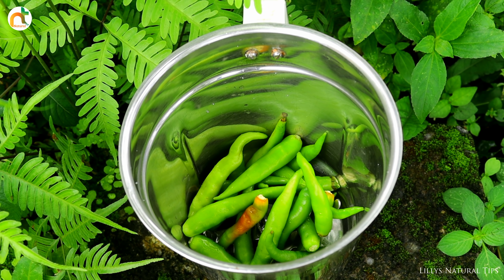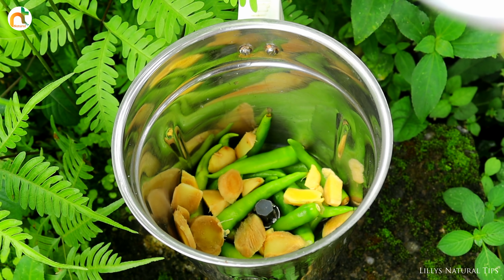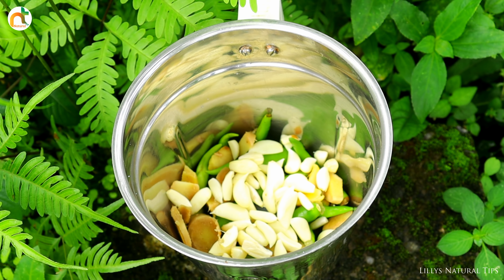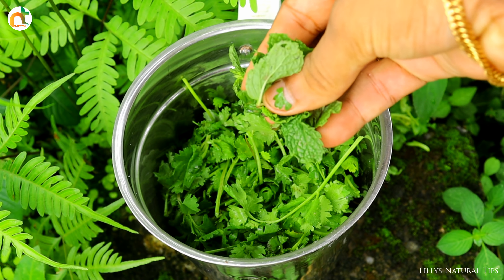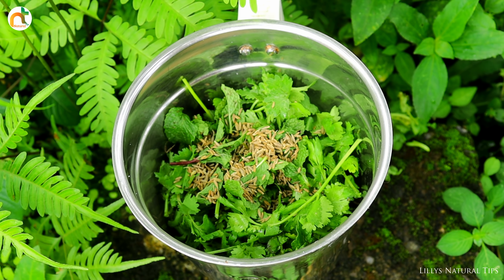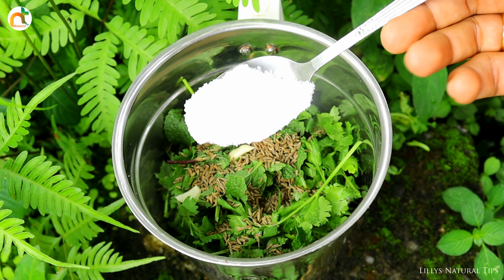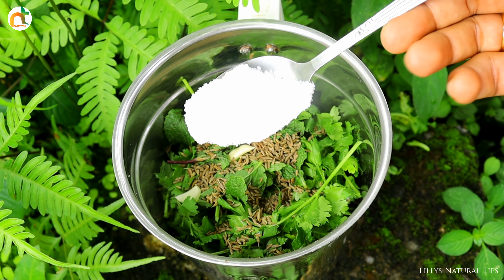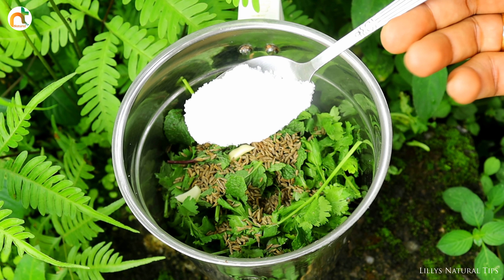ഗ്രീനിഷ് ചിക്കൻ കഴിച്ചിട്ടുണ്ടോ ?ഇതുപോലൊരു വെറൈറ്റി കണ്ടിട്ടുണ്ടോ |Green Chicken|Lillys Natural Tips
നമ്മുടെ ഫേസ്ബുക് പേജ് ലൈക്ക് ചെയ്യുക